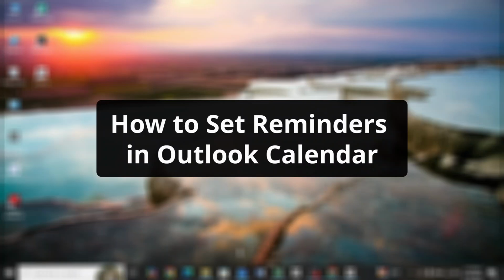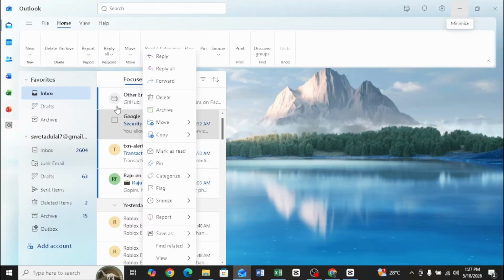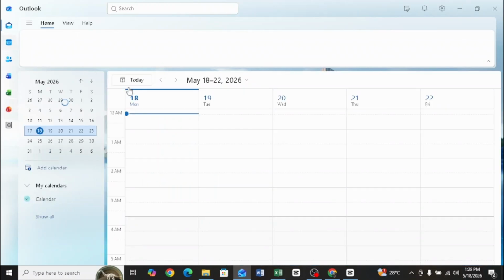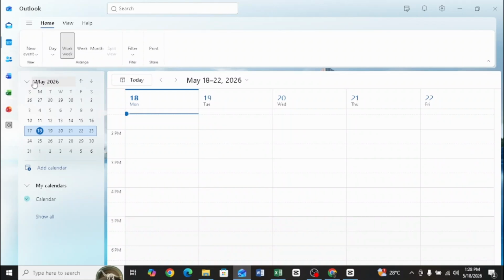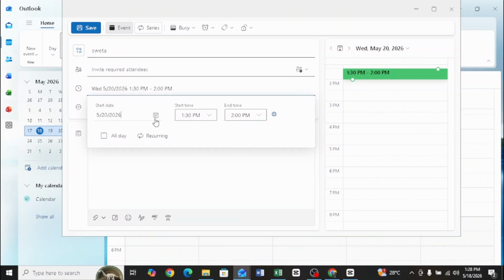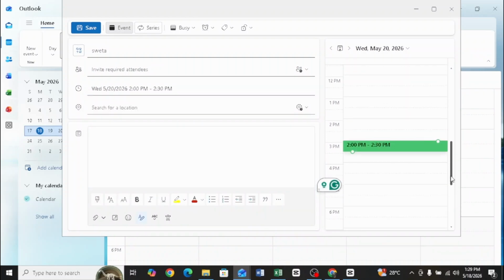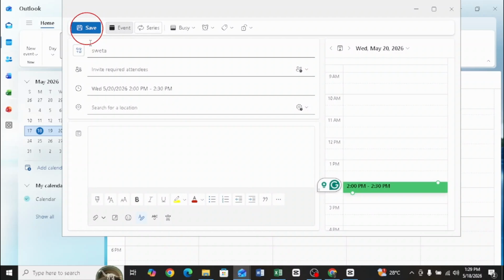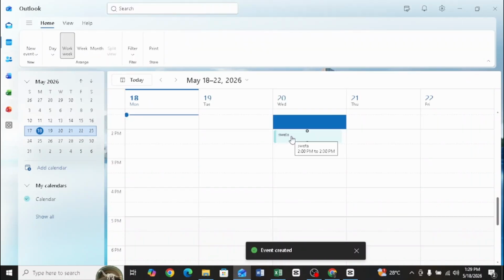How to Set Reminders in Outlook Calendar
Learn how to set reminders in Outlook Calendar with this simple step-by-step tutorial. Whether you’re using Outlook for work or personal scheduling, this guide will help you manage alerts, stay organized, and never miss important meetings or events.

In this video, you'll learn how to create reminders in Outlook Calendar, set up calendar alerts in Microsoft Outlook, and customize notification settings for better productivity in Office 365.

Timestamps:
0:00 Introduction
0:18 Opening Outlook Calendar Settings